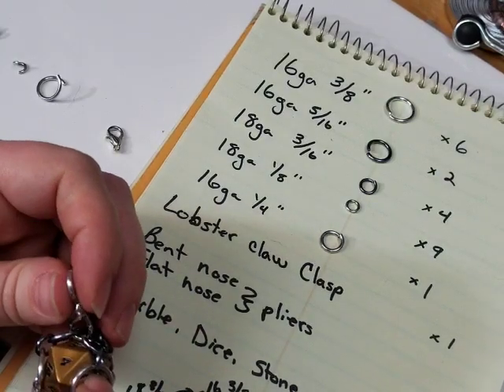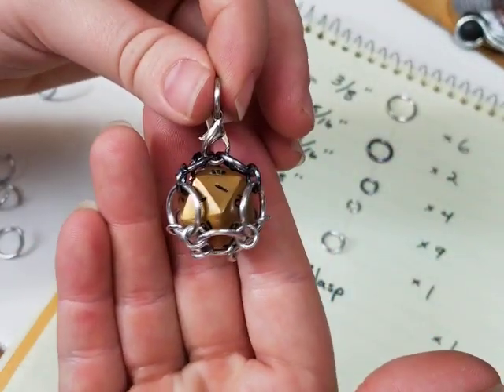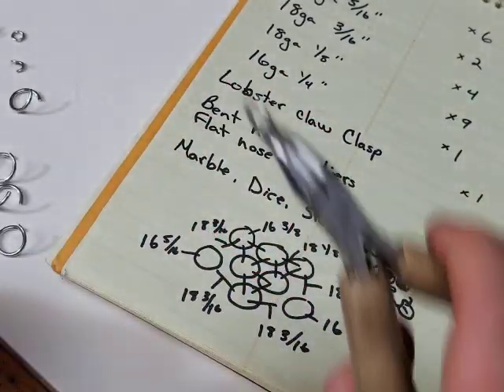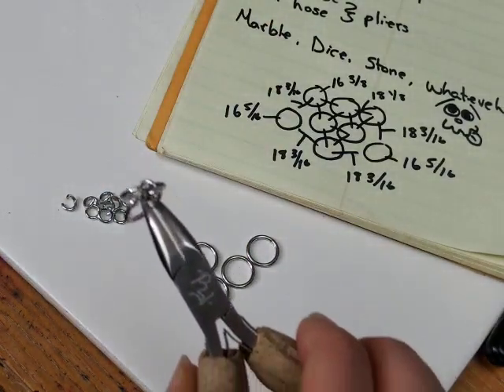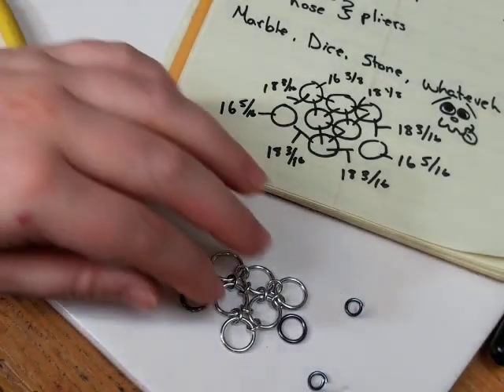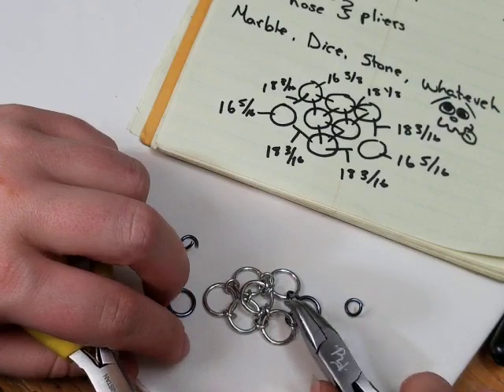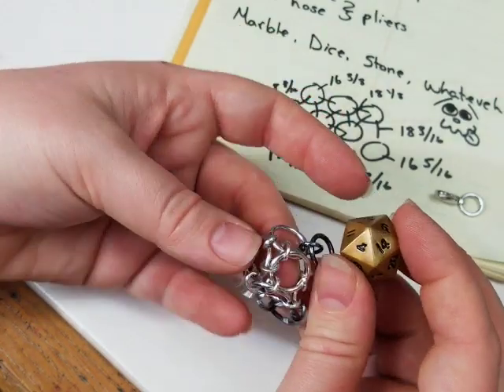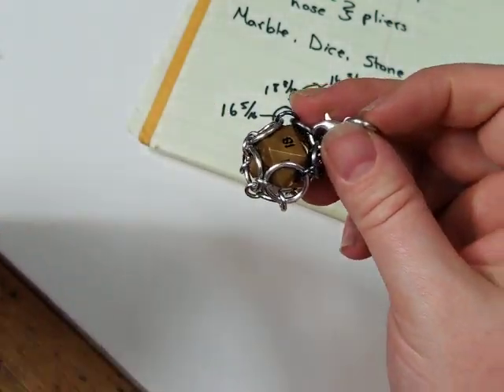DIY Chainmail Dice Cage